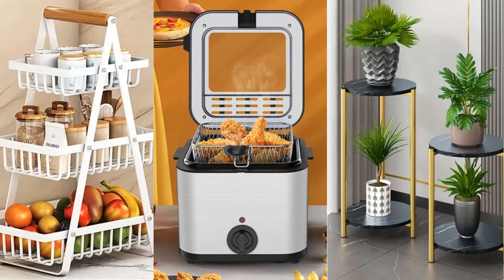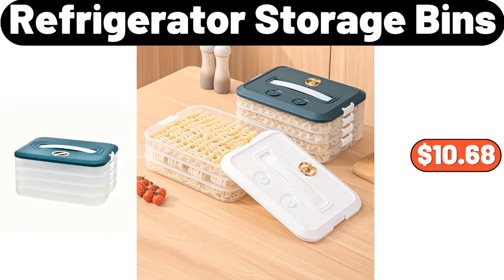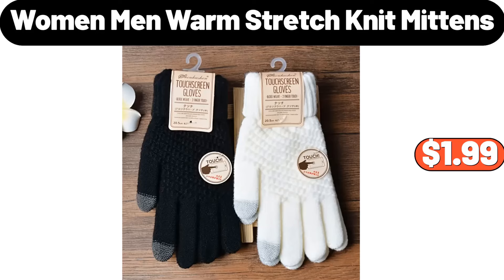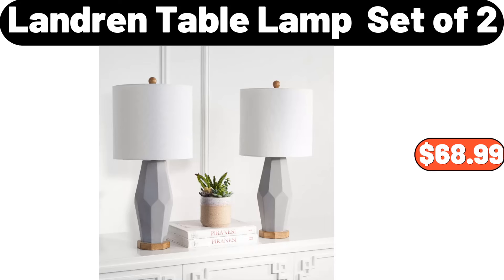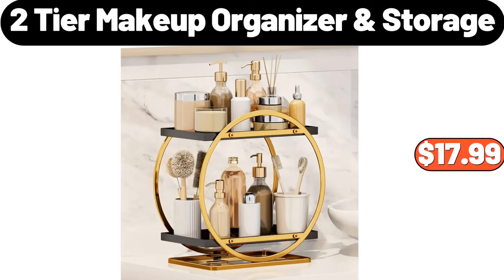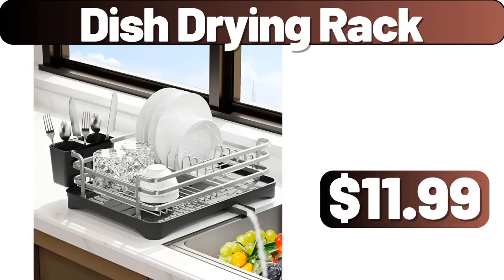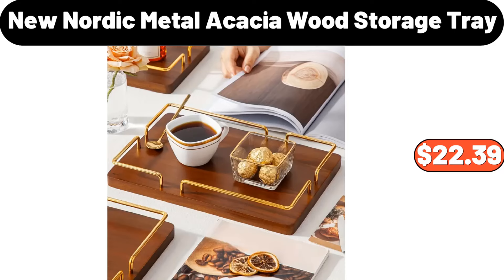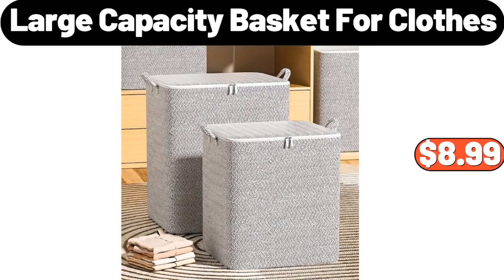ALDI - Legendary Summer Discounts Have Started $8.99 CHECK IT OUT‼️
Hello everyone, let's take a look together at the discounted products at aldı market, Desk Organizer, $5.99. Electric Mixer, $8.99, Dear friend, please do not forget to subscribe to the channel. Induction Cookware Sets, $29.99. Storage Basket, $15.99, Friends, you can share your ideas about the video with us in the comments section. Floor Mat, $3.99. 28PCS Large Capacity Kitchen Storage Set, $21.99. 2-Tier Iron Bowl and Dish Drying Rack, $19.99, Friends, do not forget to like the video and leave comments and hearts. 5-Tier Shoe Boots Organizer, $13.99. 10-Piece Granite Stone Cookware Set, $59.99. 2-Slice Toaster, $21.99. Stool Chair with, Storage Space, $26.99. Espresso Machine, $49.99. Plastic Storage Bins, $23.99. City Tote, $6.99. Hanging Basket, $8.99. Elegant Stainless Steel Towel Rod, $3.99. 9-Tier Bookshelf, $99.99. Vegetable Chopper, $8.99. Tongs, Spatula or Brush, $3.99. 2pcs Spice Rack, $11.99. 6 Tiers Pots Organizer, $5.99. 12 Piece Nonstick Kitchen Cookware Sets, $39.99. 2 Pillowcase Comforter, $14.99. Pot With Lid, $8.99. Ergonomic Kettle, $5.99. 3 coffee tables, $18.99. Coffee Table, $8.99. Three-layer Storage Rack, $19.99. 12pcs, Glass Jars, $8.99. Kitchen Storage Cabinet, $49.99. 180pcs Dinnerware Sets, $22.99. 3pcsset Storage Container, $4.99. 5-Tier Mobile Bookshelf, $18.99. Laundry Basket, $4.99. Electric Smart Deep, Fryer Oven, $34.99. 6-Level Bookshelf, $11.99. Ambiano, Cordless Handheld Wet, Dry Vacuum, $24.99. Bathroom Storage Cabinet, $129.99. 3 piece Rectangular Storage Baskets, with Lid, $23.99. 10 piece Reusable Mason Jar, Bottles Bags, $1.99. 7-Tier Wooden, Shoe Cabinet, $95.99. Refrigerator Storage Bins, $10.68. Wooden Cutting Board, $16.44. Chicken Fajita Fully, Cooked & Slicked into Strips, 12 oz, $4.39. 6-Piece Beige, Bathroom Accessory Set, $23.99. Mini Waffle Maker, $4.89. 3 piece White Artificial, Butterfly Orchid Flower Branch, $7.98. 2pcs Soap Dispenser, $2.99. Tumbler With Lid, $0.99. Ceramic Oil Bottle Set, $15.02. Bathroom Storage Rack, $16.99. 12 pieces European Style, Teacup And Saucer Set, $35.99. Soft Kitchen Rug, $11.99. Blue And White Porcelain Vase, $15.29. Rice Grain Storage Box, $25.91. Electric Garlic Chopper, $3.99. Kitchen Paper Towel Holder, $1.99. Cosmetics Storage Rack, $2.99. Waterproof Desktop Storage Box, $0.99. 3 Tier Shower Caddy Organizer, $1.99. Plastic Multifunctional, Kitchen Double-layer Storage Rack, $36.98. Love Shaped, Fruit Plate, $2.99. Double Layer Glass, Coffee Mug, $7.98. Spice Jar With Lid, $4.99. Kitchen Faucet Sponge Holder, $2.99. Portable Insulation Cup with, Mug Lid, $32.99. 5 Quart Cast Iron, Round Dutch Oven, $39.98. Hamburger Bun Pan, $10.79. 4pcs Throw Pillow Inserts, $18.68. Wall-mounted Storage Rack, $4.99. 3 Tier Cupcake Stand, $17.96. Serving Bowl, $11.99. Milk Frothing Pitcher, $12.99. Water Pitcher with Lid, $11.99. Hooded Cardigan Sweaters, $25.99. Set of 6 Royal Tea Cups and Saucers, $25.99. Makeup Mirror with Lights, $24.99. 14-Piece Dishwasher Safe, Knife Set, $28.99. Steam Iron, $24.99. Laser Hair Removal for Women, $44.99. Raspberries, $1.69. Touch Bedside, Table Lamp, $11.99. Sink Strainer, $3.99. 3 pieces, Salt And Pepper Shakers, $5.99. Women's Plus Heavy Maxi, Coat with Boucle Collar, $55.99. Seasoning Containers, $13.99. Women, Men Warm Stretch Knit Mittens, $1.99. Marble Serving Stand Gold, $15.99. Invicta Women's Angel, Black Silicone Quartz Fashion Watch, $32.99. Casserole Dish, $8.99.